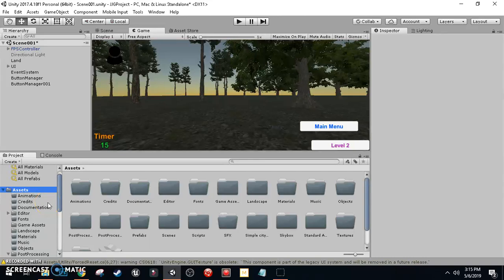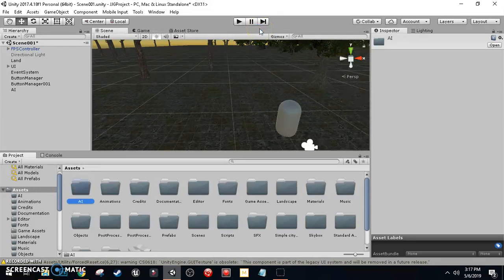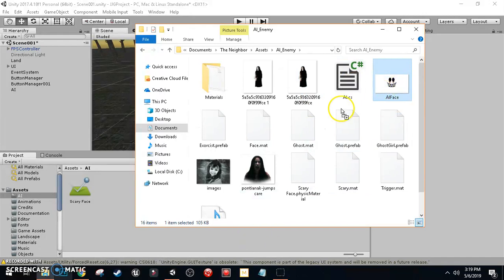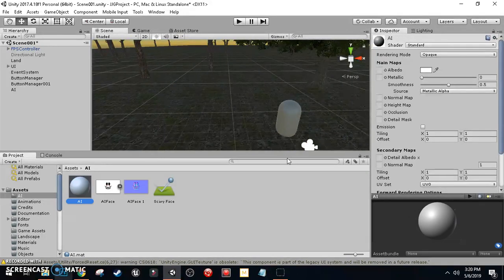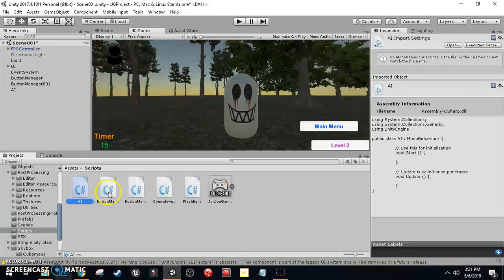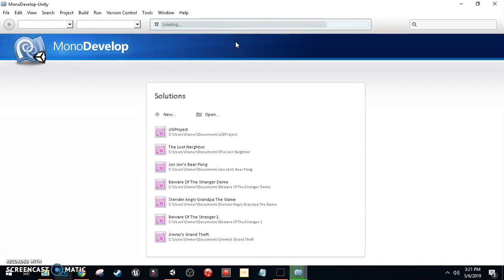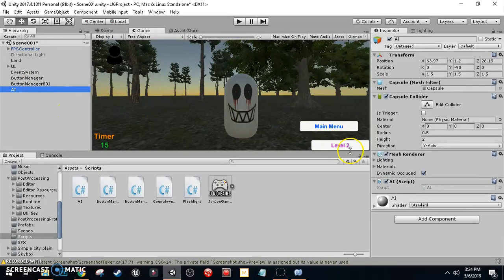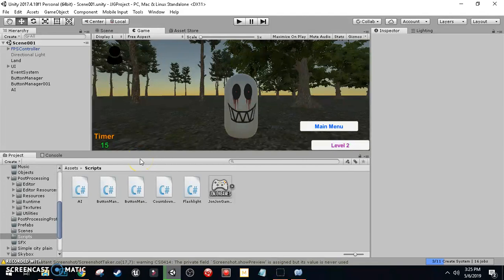Unity 3D - Beginners - Simple AI #10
➜ Race Points Manager Tutorials: Coming Soon

Xbox GT: ProfoundSinger
PSN: JonJonGames_1997